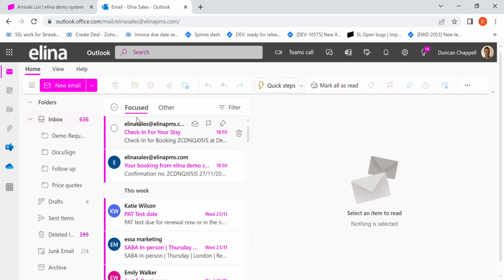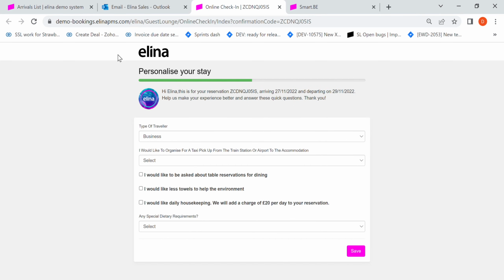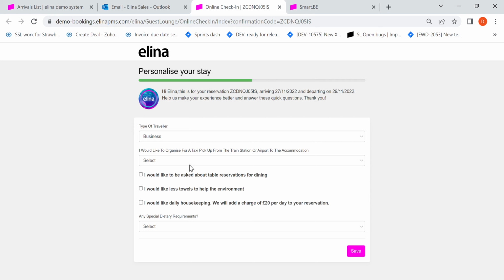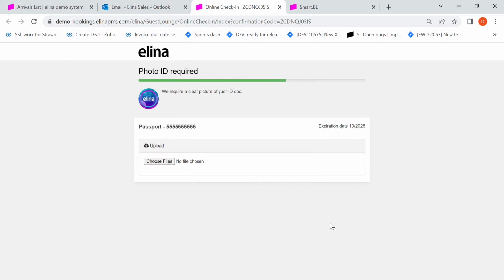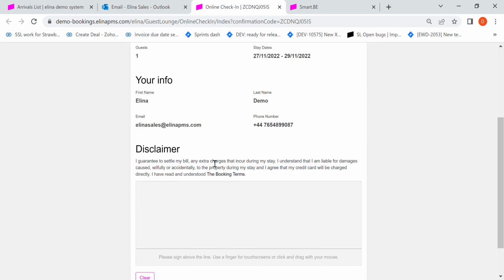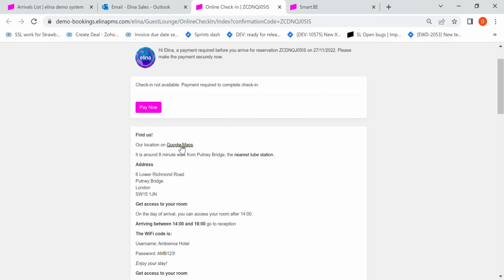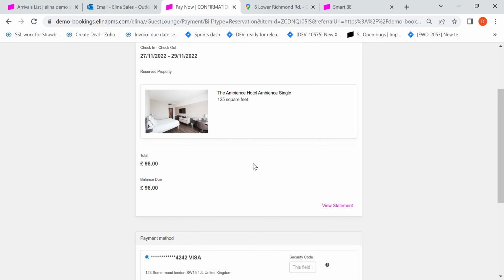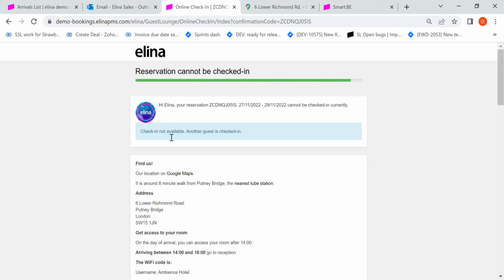Online Check-In Process For Guests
The steps for guests to do pre-arrival, which is dependent on options selected and designed for mobile, tablet and desktop. This leads to them checking themselves in, if the the criteria are met, the room or property is clean and available.